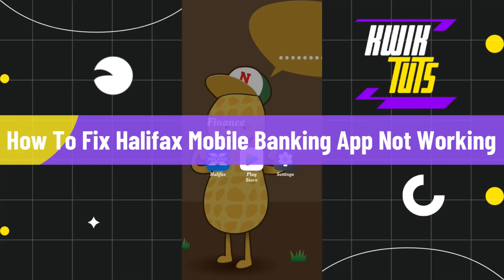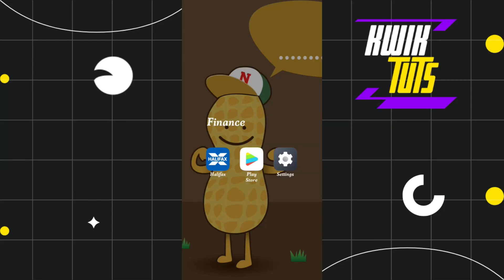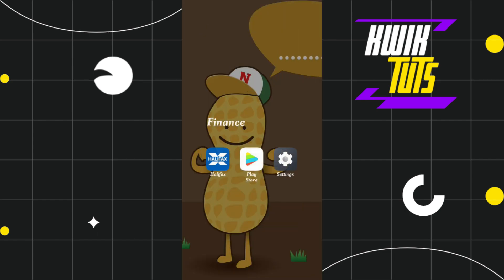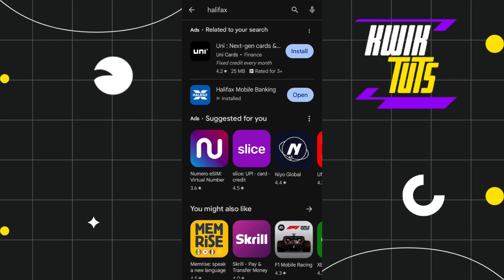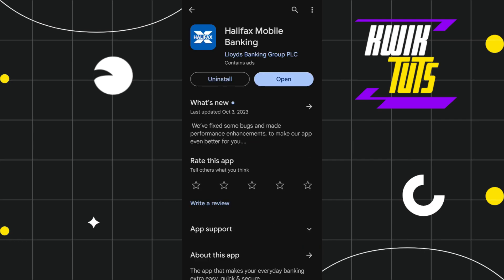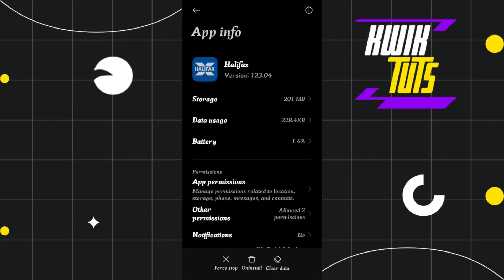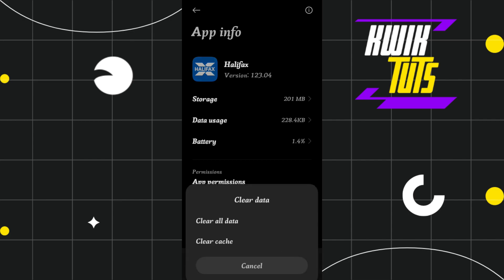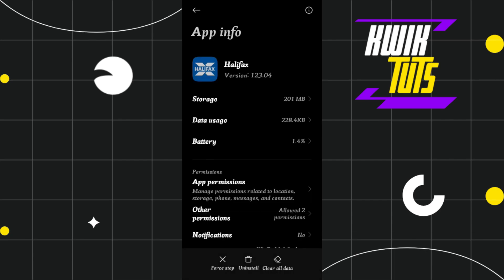How To Fix Halifax Mobile Banking App Not Working - Full Guide 2023